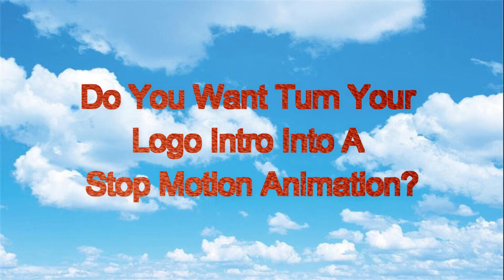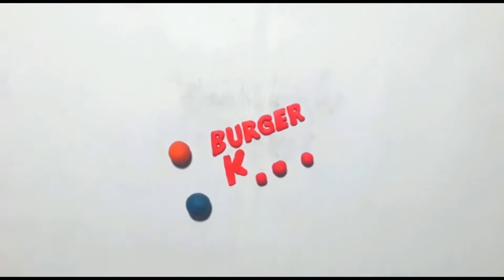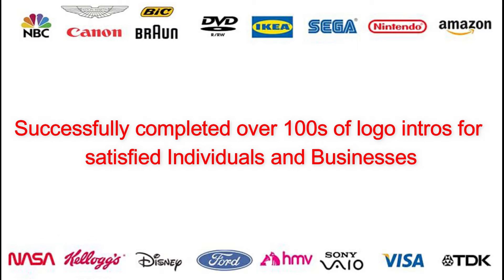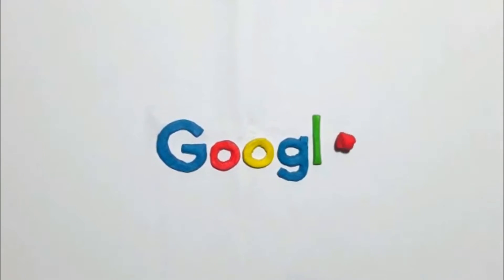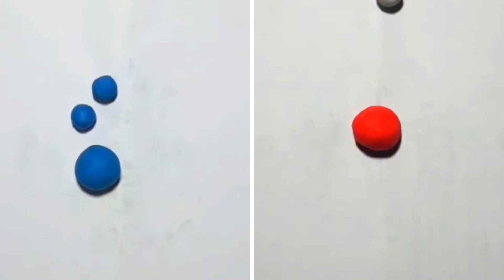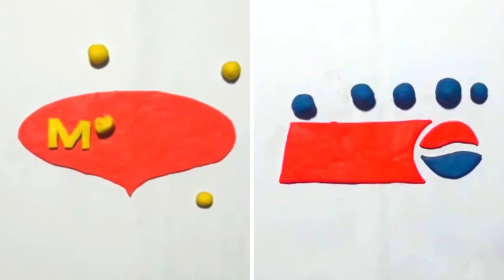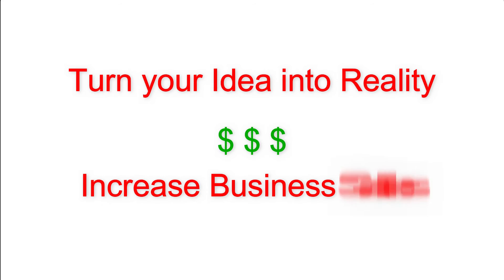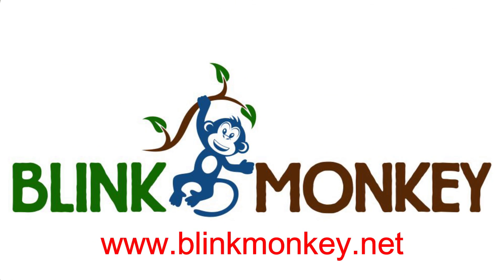Logo Intro Claymation Service || Blink Monkey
Do you want turn your Logo intro into a stop motion animation?

Then you have just came to the right place to do it.
We at Blink Monkey are providing logo animation service for all individual and business purposes.
Having successfully completed over 100s of logo intros for satisfied individuals and Businesses, it is something that you just don't want to miss them out.
Because having a pleasing logo intro is one of the key secrets to bring potential audience and clients to any business.

Not only do we provide logo animations, but also Claymation animations such as, Voicing out someone's name, Greeting someone, Wishing A Happy Birthday, Countdown numbers or even just to say a 'Hi' to someone special to you.

Let us know what you need and we will get the job done for you.
Turn your idea into reality and increase your business sales.